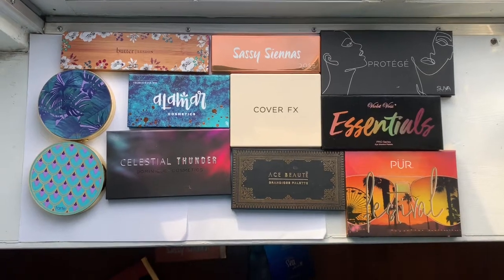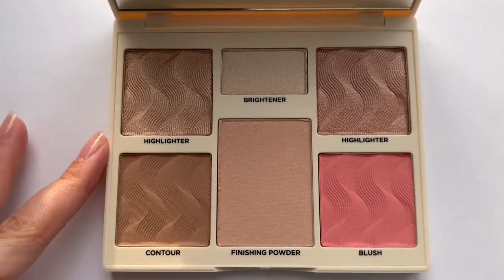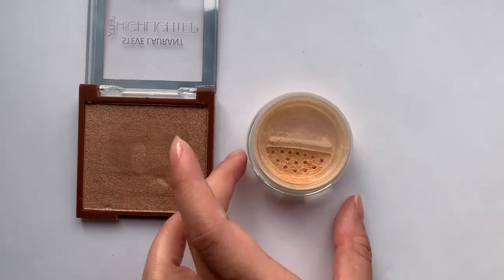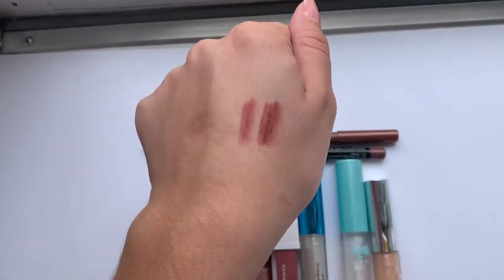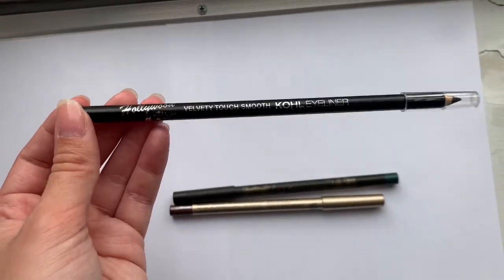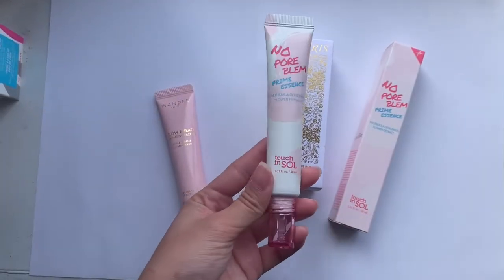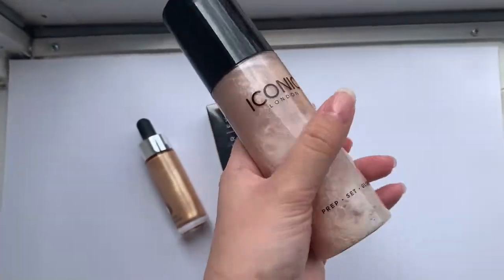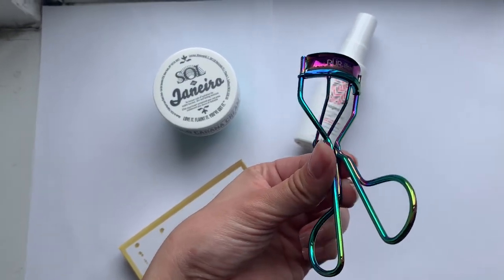BOXYCHARM 2019 | One Years Worth of Products!💄💋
♡Hey yall! Thank you for joining me today for my first ever beauty video on my channel! I hope this video provides you with beneficial information in regards to BOXYCHARM, the products they offer, and their subscriptions. I highly recommend this company and their subscriptions. The products they offer are amazing in every way and it's affordable! It's a win, win!
♡Please let me know if you have any questions in regards to BOXYCHARM or any of the products I showed in this video!
♡If you would like me to continue to do beauty related videos, please let me know and comment any suggestions!
♡ Until next time, I’ll see you real soon! :)